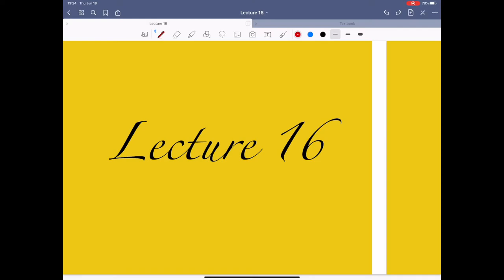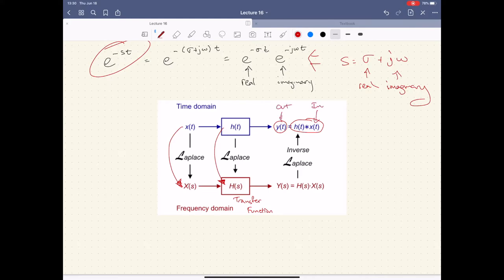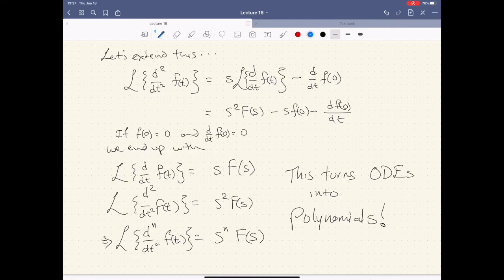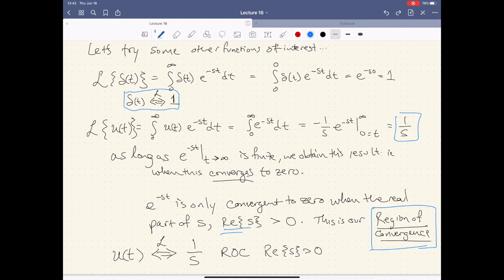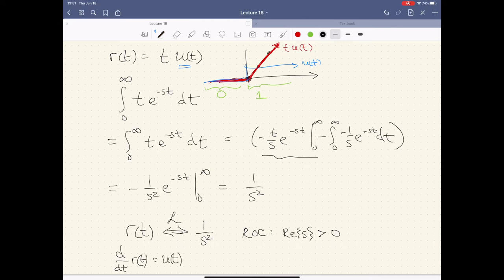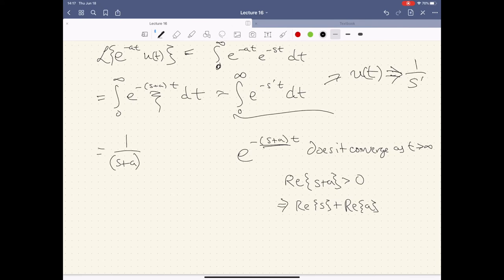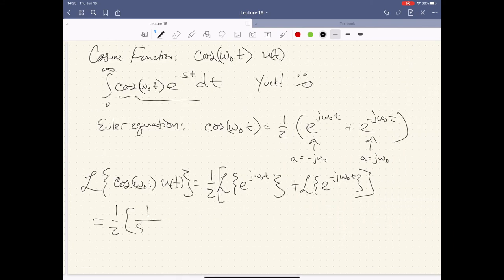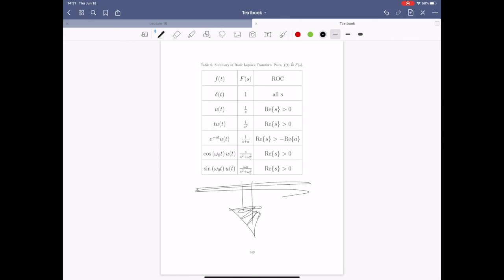Lecture 16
Purdue ECE 200002
Intro to the Laplace Transform